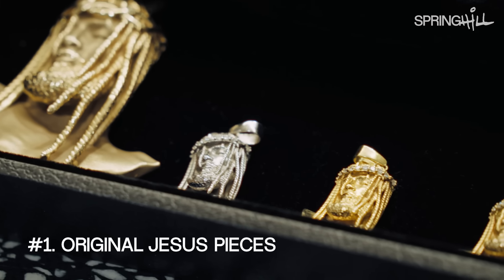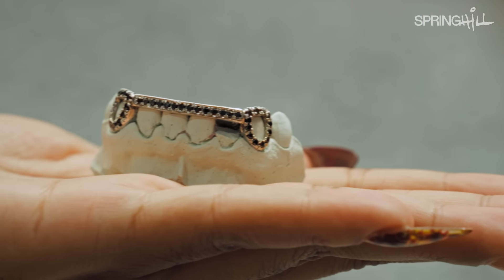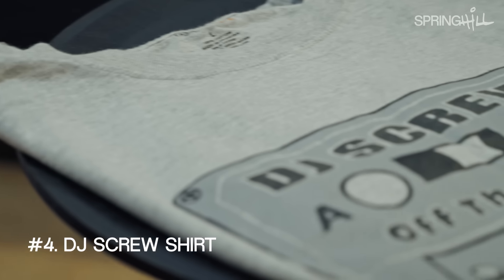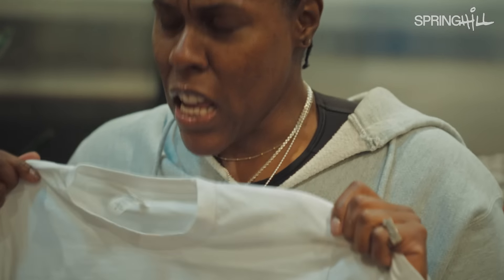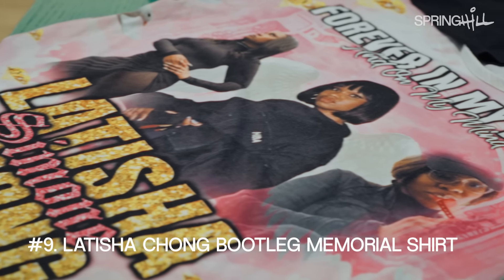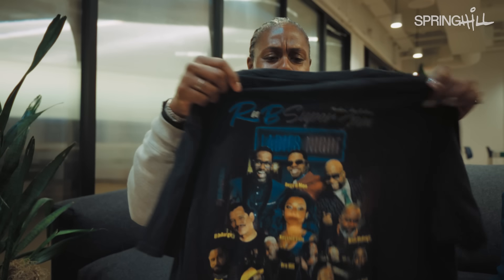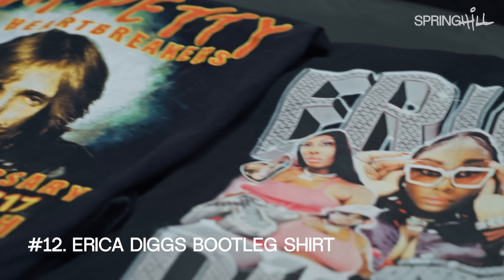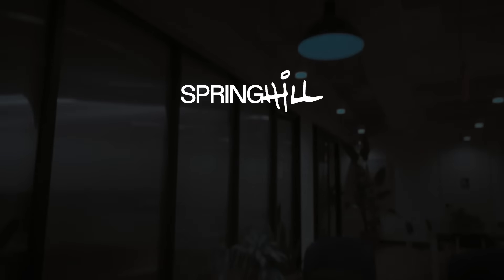Helen Harris Has The Bootleg Shirt Collection of Our Dreams | These Pieces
Everyone has a collection. But ThesePieces? They’re something SERIOUS. In this series, a creative collector will bring us into their world to showcase the extravagant pieces they’ve collected over the years.

In our latest episode of These Pieces, Helen Harris aka Helen With The Gold Teeth breaks down some of her jewelry pieces including her original Jesus pieces, cuban links, custom client grills, and her iconic bootleg t-shirt collection.

About SpringHill:
SpringHill is the empowerment brand founded by LeBron James & Maverick Carter featuring videos that inspire and empower the creators of tomorrow.